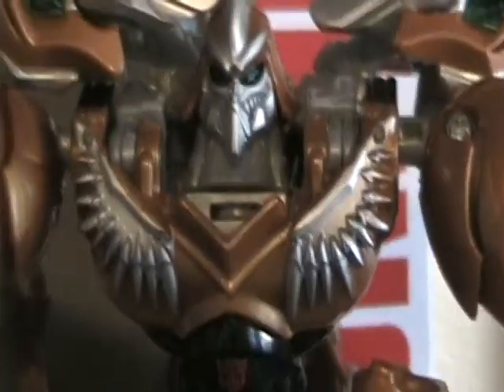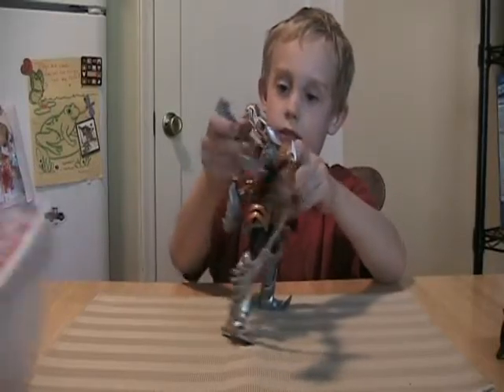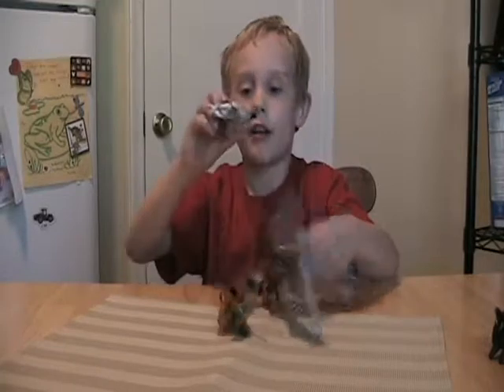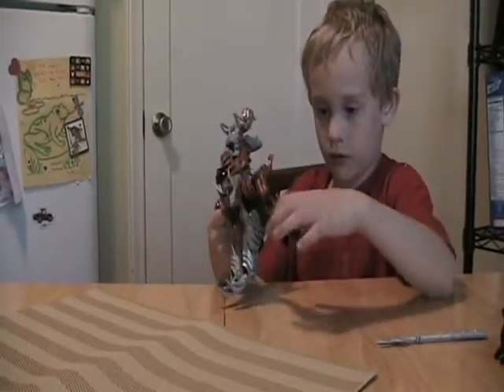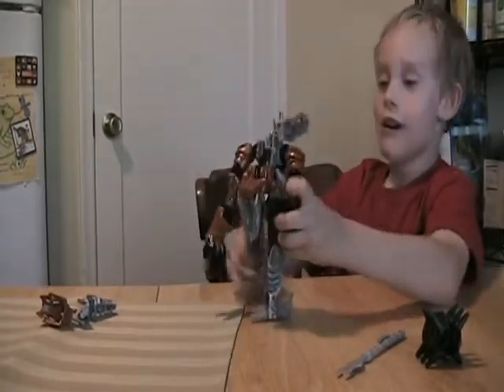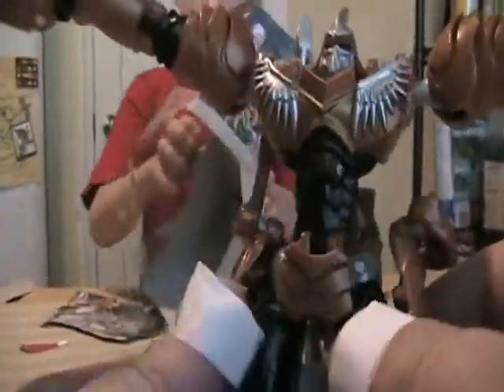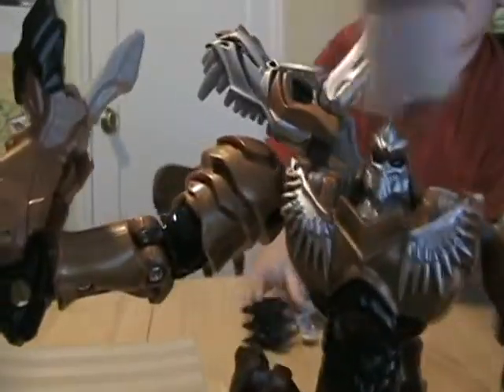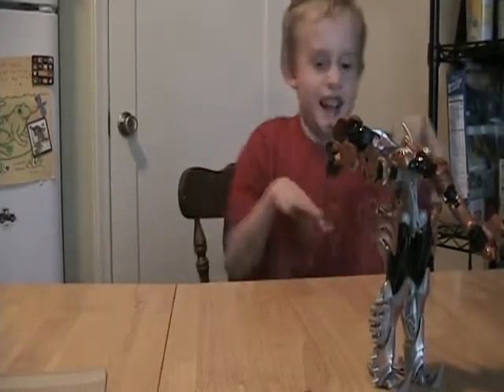AOE Grimlock Voyager Class Review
The OK Goodreview team takes a peek at Voyager Class Grimlock from the Age Of Extinction Transformers line.

Please note that comments to OKG videos that contain ANY link(s) will be deleted automatically.